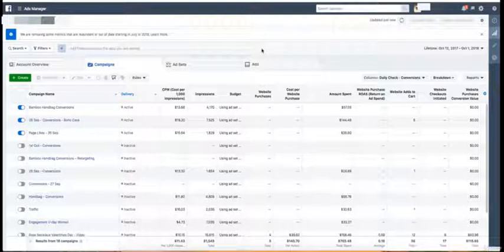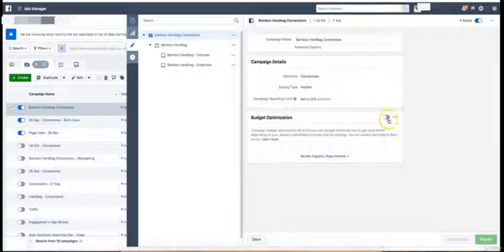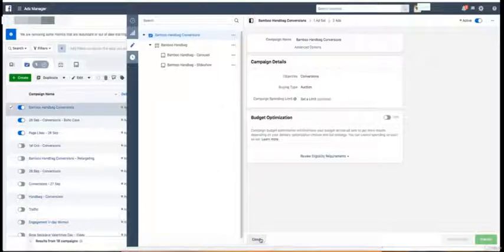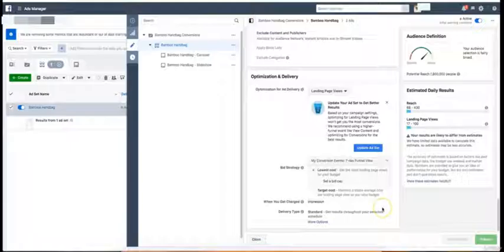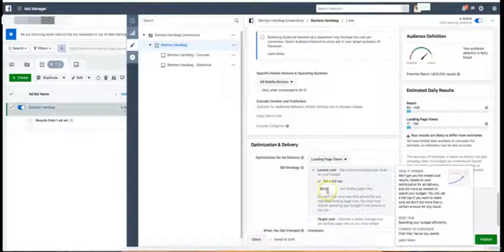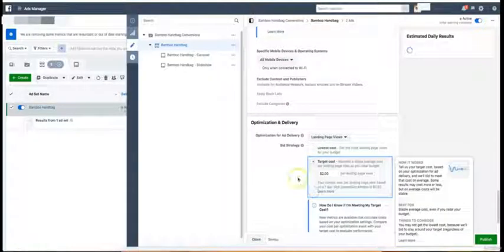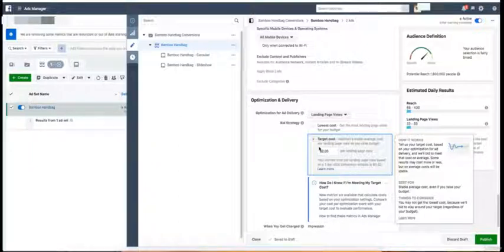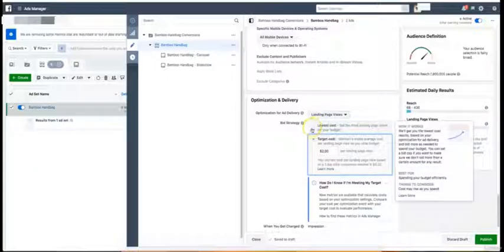Facebook Ads & Facebook Marketing MASTERY 2019 Coursenvy 46